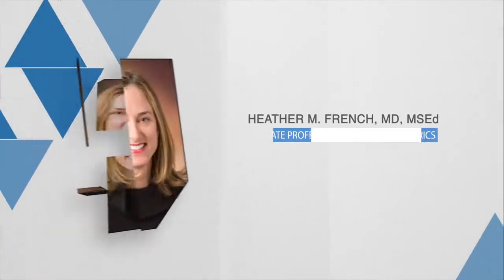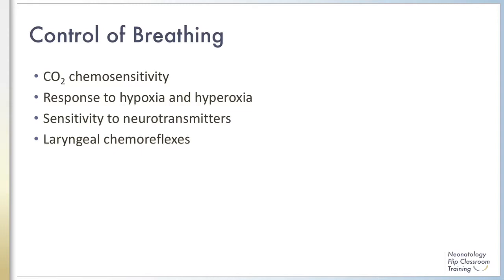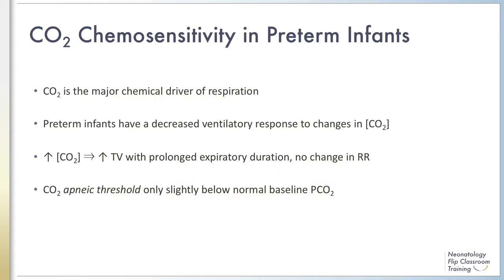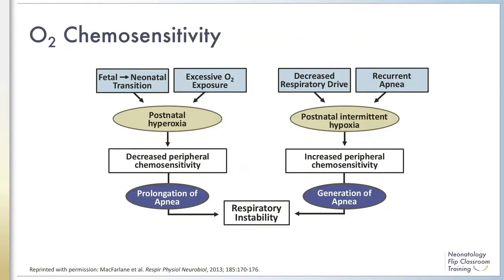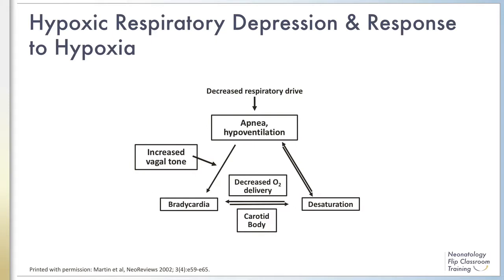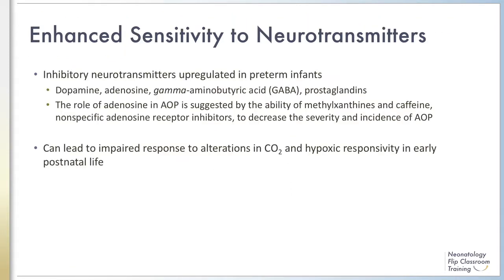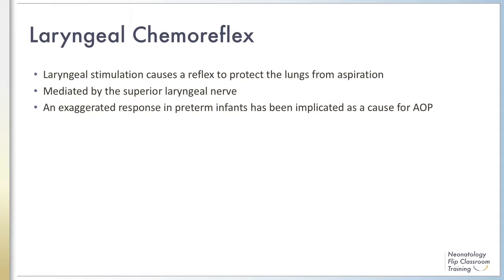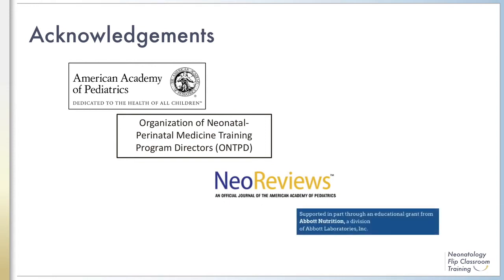Pathophysiology of Apnea of Prematurity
Heather M. French, MD, MSEd